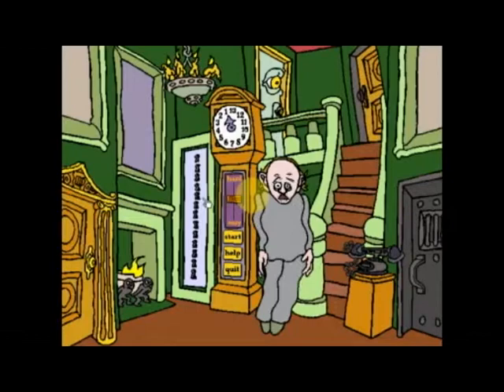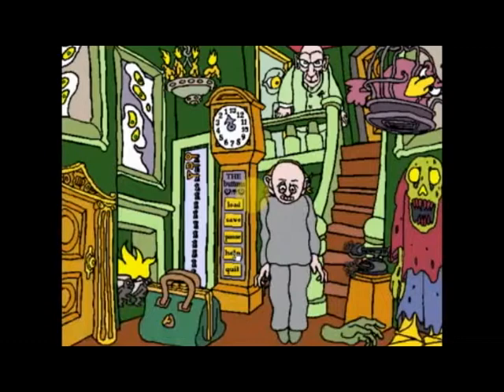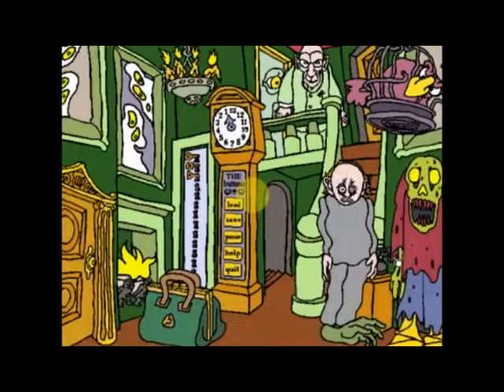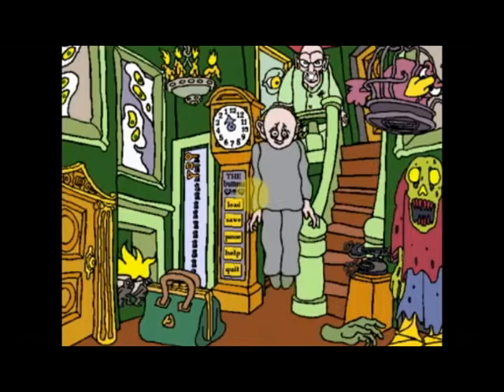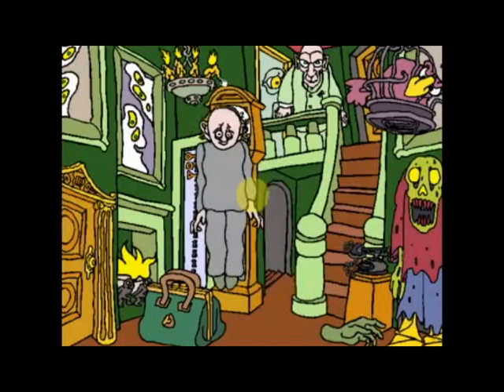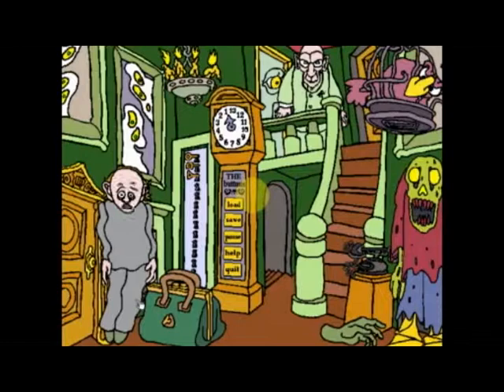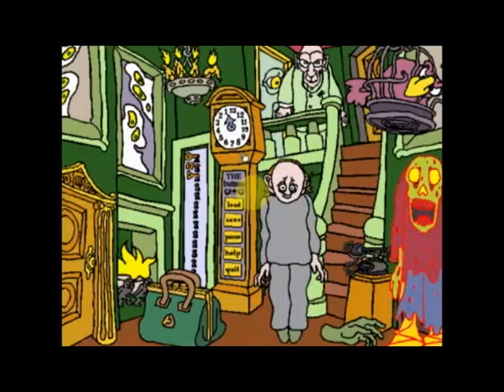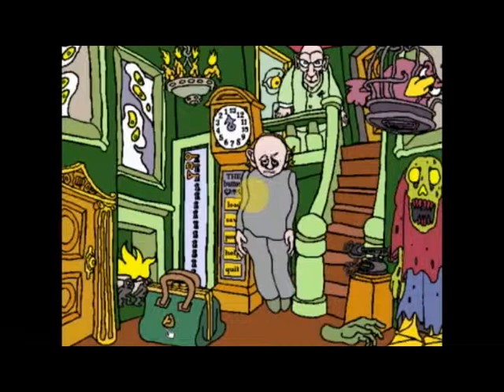Gahan Wilson's The Ultimate Haunted House - Help Screen(s)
The different hints when the help button is clicked. Nothing too special here.